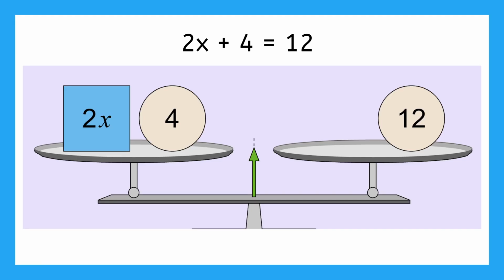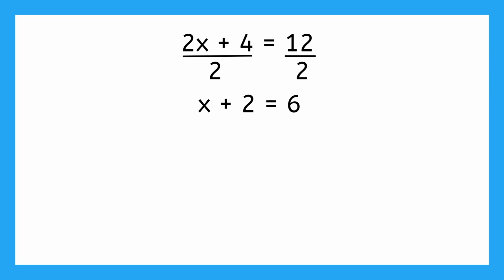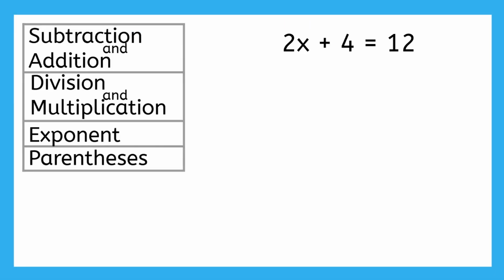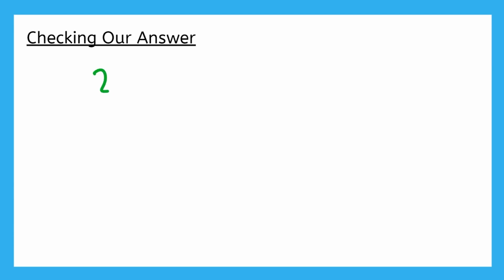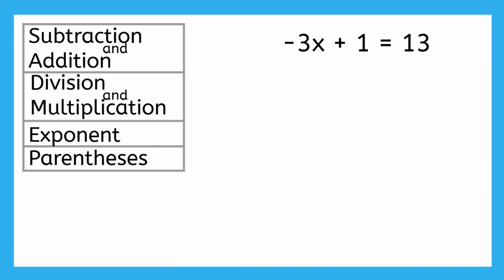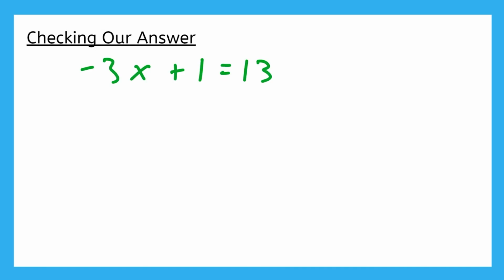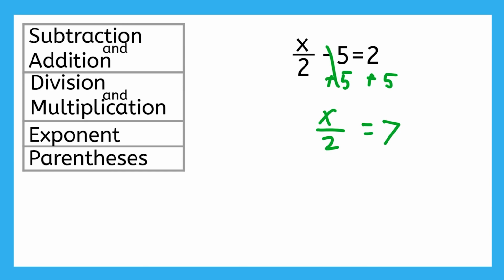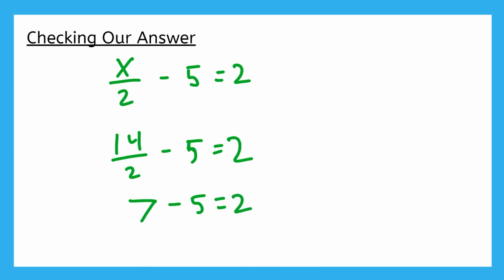Two-Step Equations for Teens!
In this lesson, you will learn how to work with two-step equations in algebra! We hope you are enjoying our large selection of engaging core & elective K-12 learning videos.  New videos are added all the time - make sure you come back often to learn more! If you'd like us to cover any additional topics, please let us know.